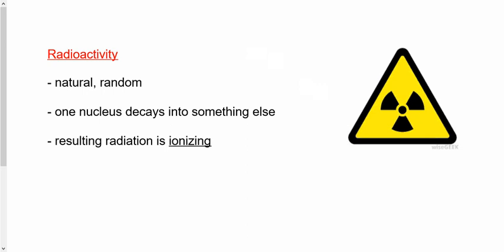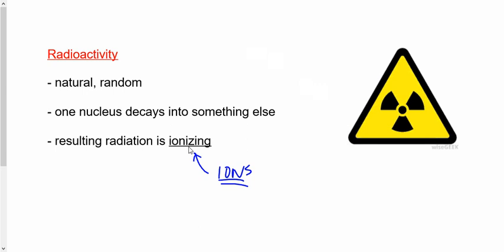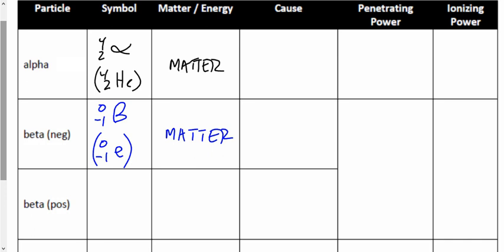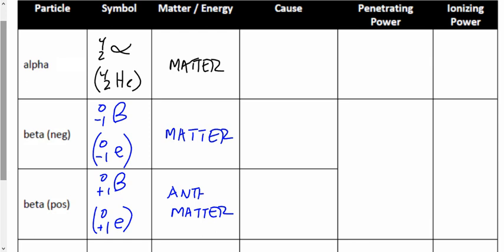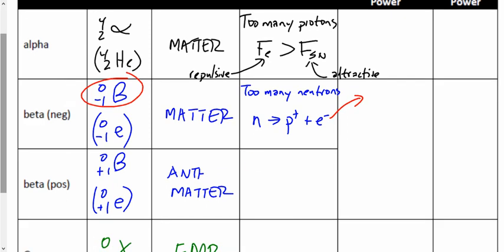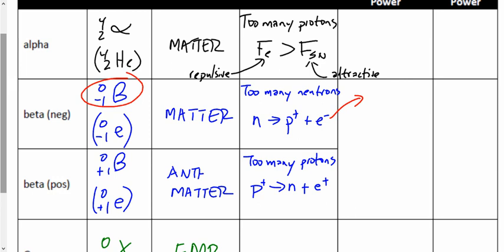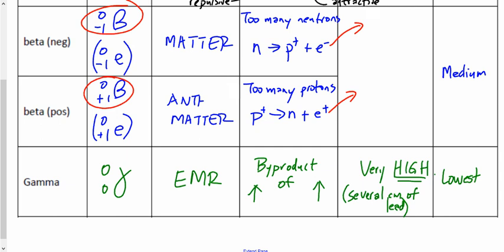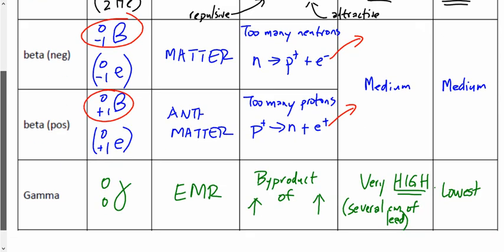(P3018F) Topic 48- Radioactivity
Introduction to radioactivity.